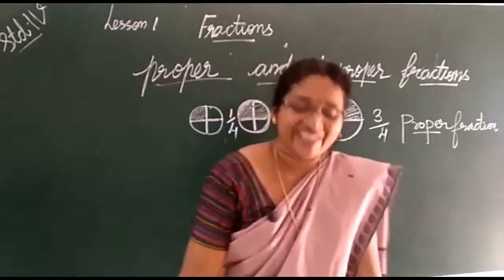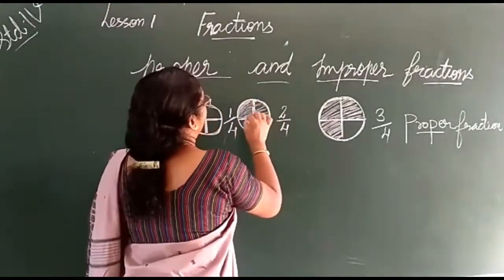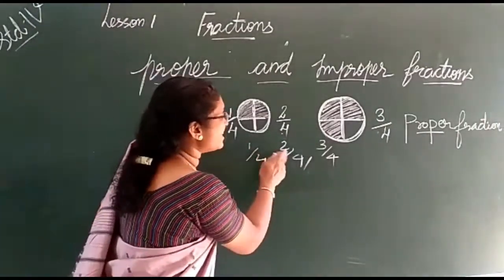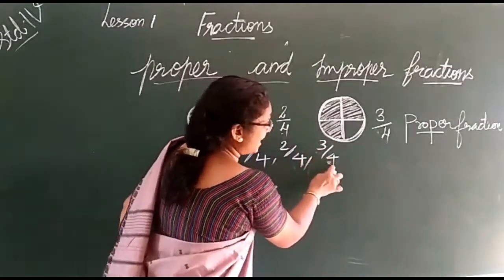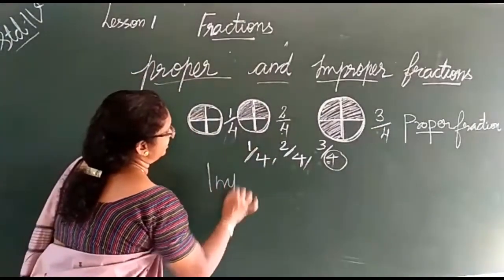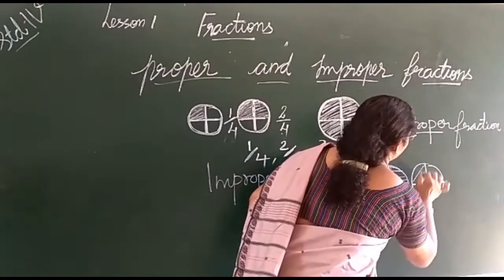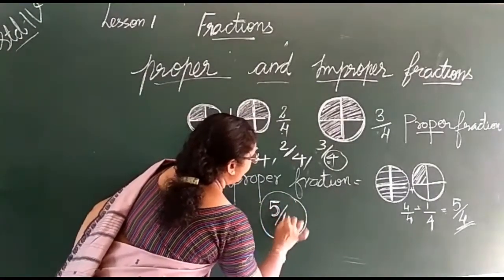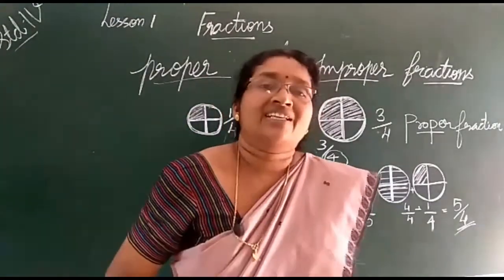RPEES JUNIOR SCHOOL ONLINE CLASS STD 4 JISHA TEACHER 14/10/2020